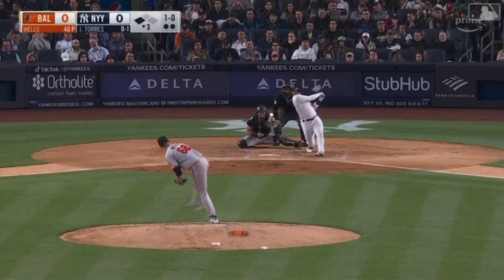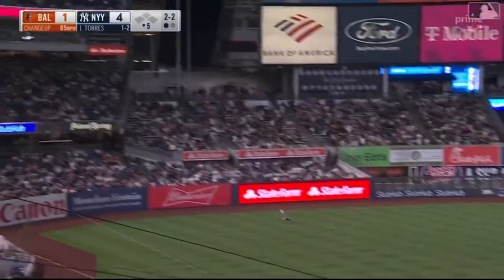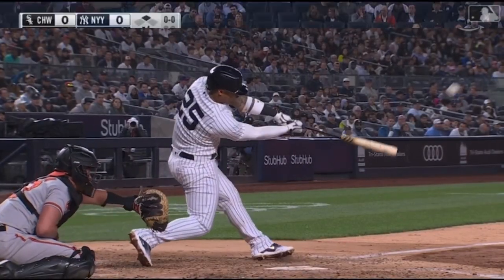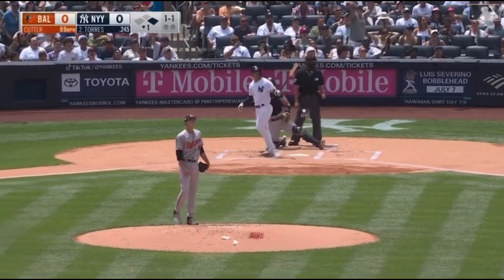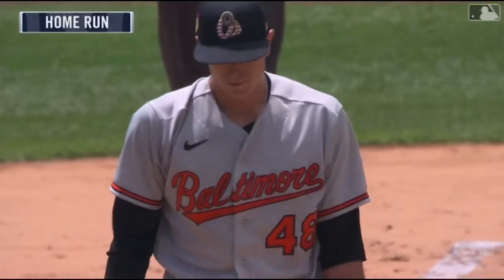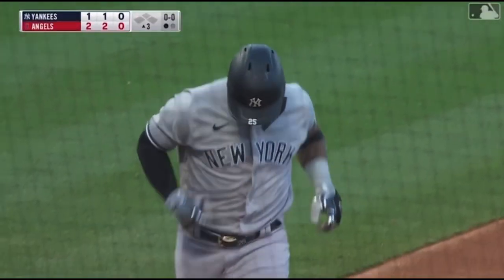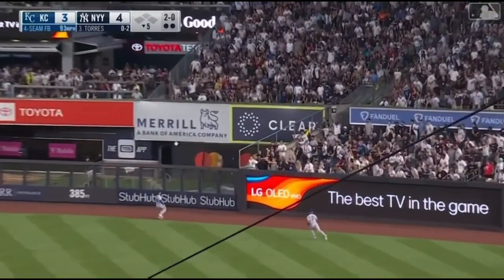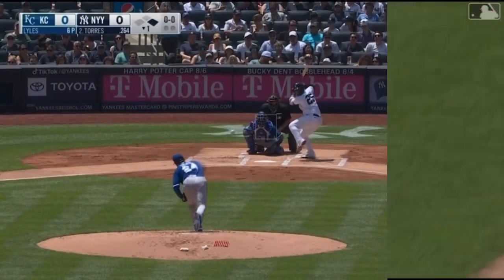Every Gleyber Torres home run from 2023 (25)